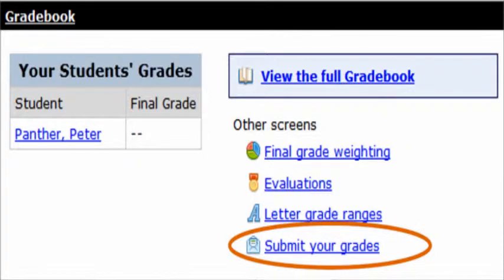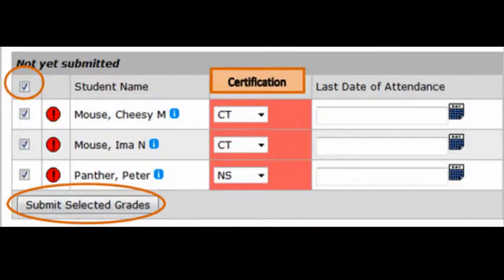Entering End of the Semester Grades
Susan Haddan, Registrar, discusses how faculty enter grades using InsideNC. Learn how grade entry affects other departments and the school.